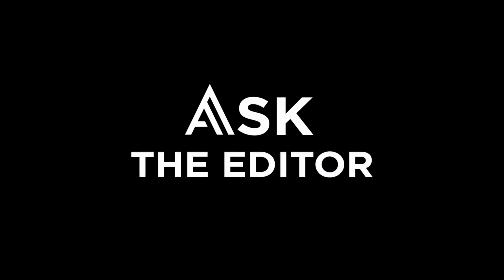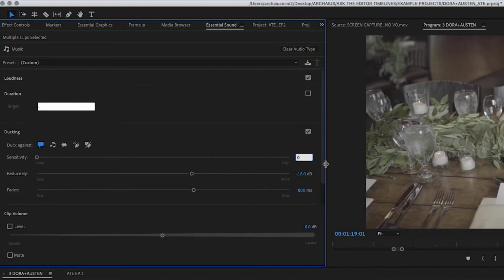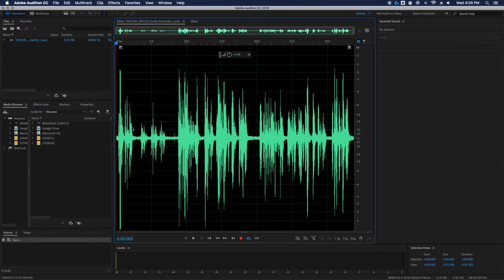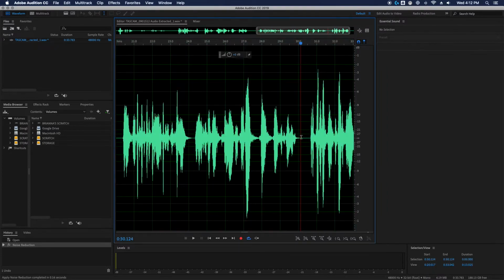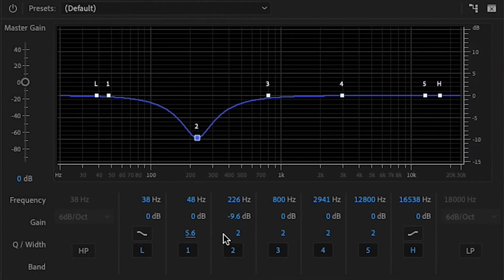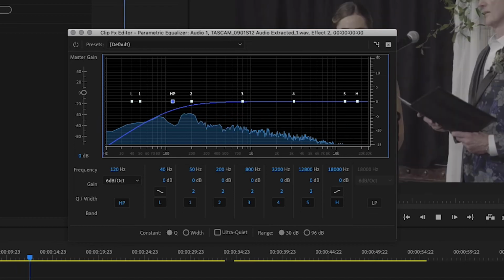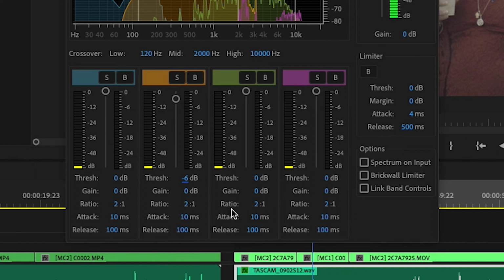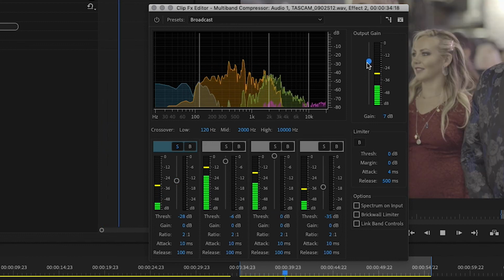FOUR Audio Basics for Videographers | Ask The Editor - Ep.2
In this episode of Ask the Editor, Brianna goes over four audio basics for videographers to clean up, and enhance the audio in their videos.